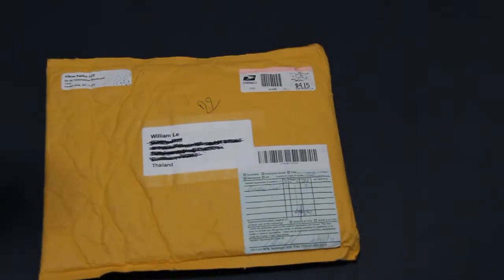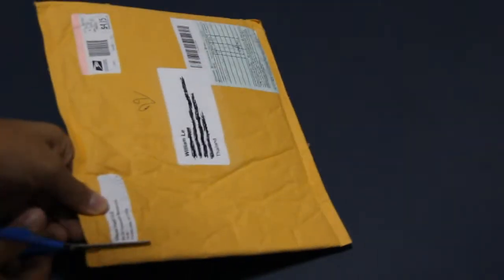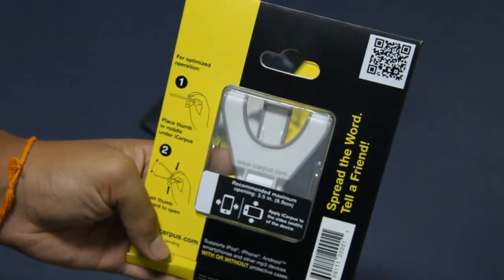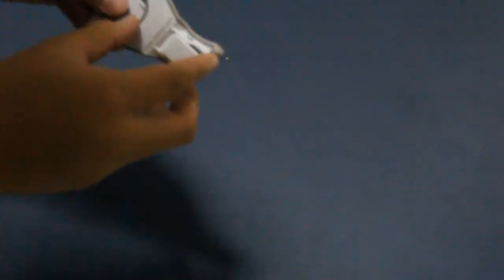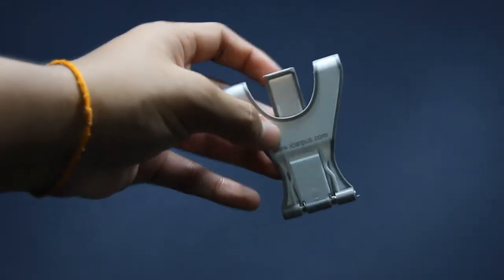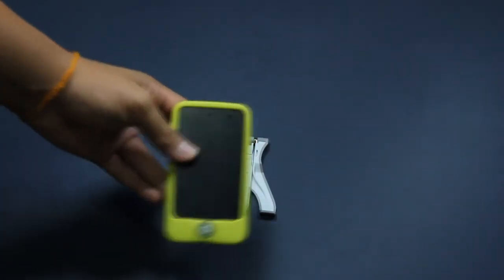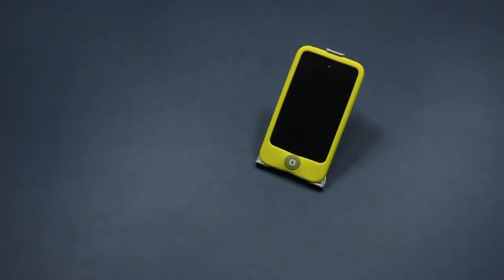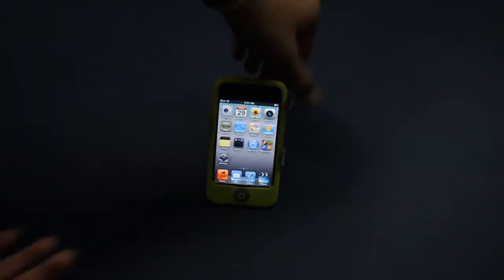Great iPhone & iPod Touch Stand - iCarpus Mobile Phone Stand Review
The iCarpus Hands Free Viewing Stand is a very lightweight, yet compact iPhone & iPod Touch stand. See how this simple design is so useful.